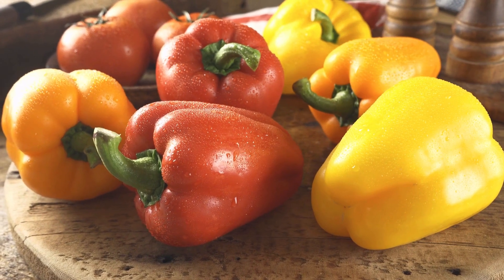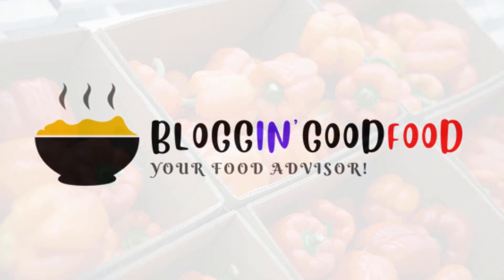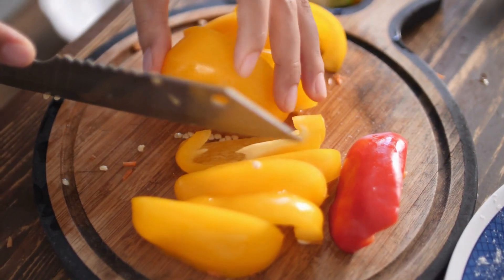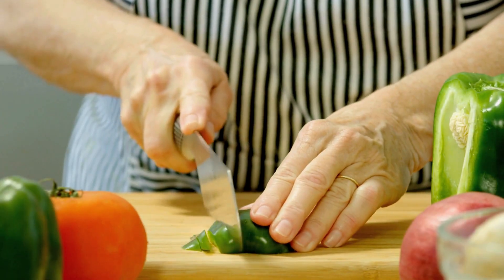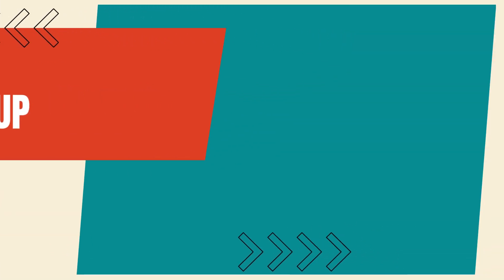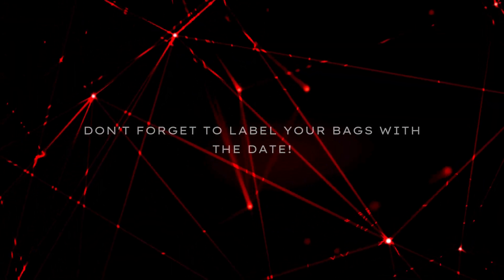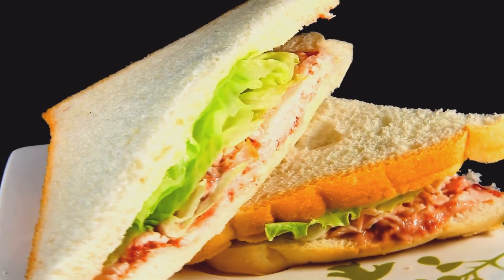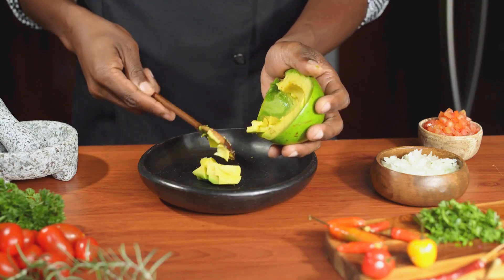How to Freeze Bell Peppers | Easy Steps to Keep Them Fresh and Flavorful!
Learn how to freeze bell peppers in a few simple steps!

From washing and cutting to storing, we'll show you the best way to keep your peppers fresh and ready for future meals.

Timestamps:
0:00 - Introduction
0:21 - Step 1: Wash it Up
0:27 - Step 2: Chop Chopping
0:44 - Step 3: Flash Freezing Magic
0:57 - Step 4: Bag it Up
1:11 - Step 5: Label Love
1:17 - Outro